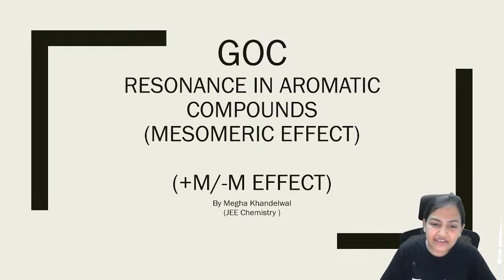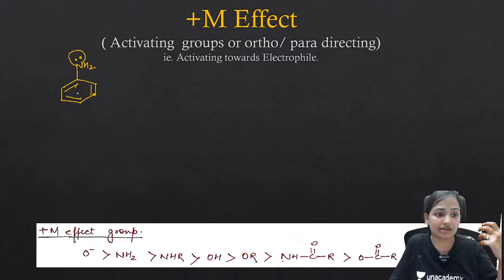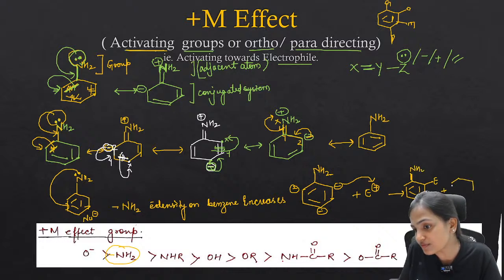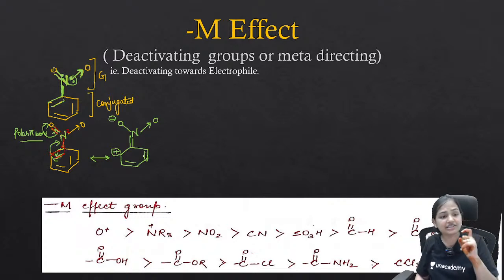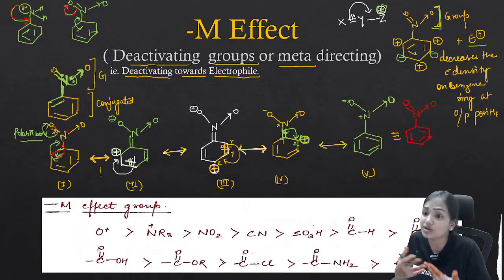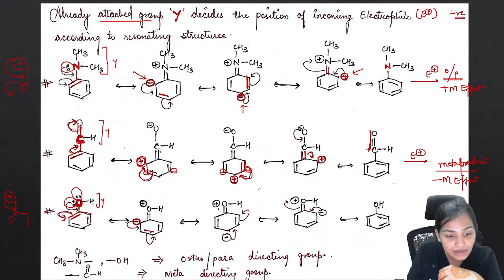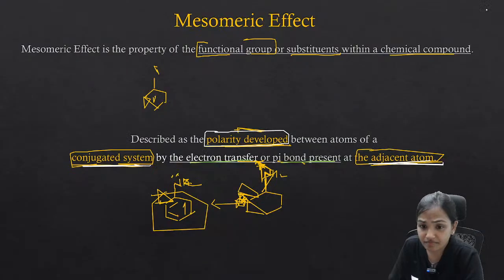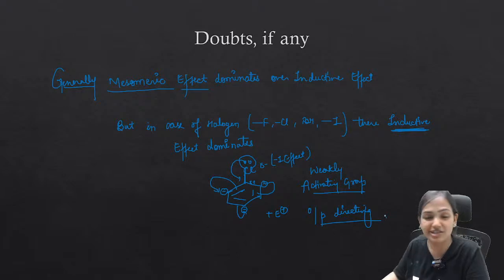GOC | Resonance in Aromatic Compounds | +M / -M Effect | JEE Chemistry | Megha Khandelwal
Learn General Organic Chemistry (GOC) by Megha Khandelwal Mam | Learn about Resonance in Aromatic Compounds!! Have questions about +M / -M Effect, worry not!! You are at the right place!!